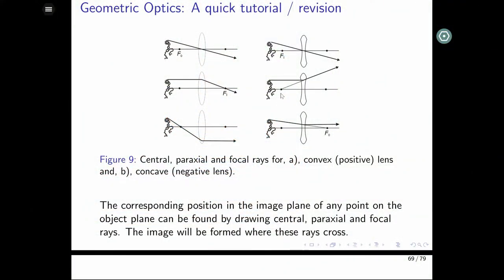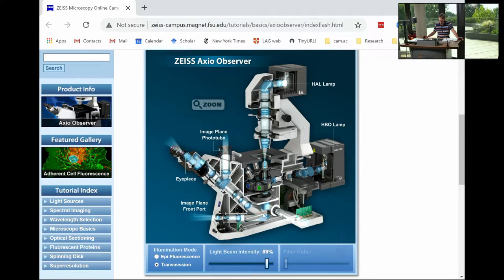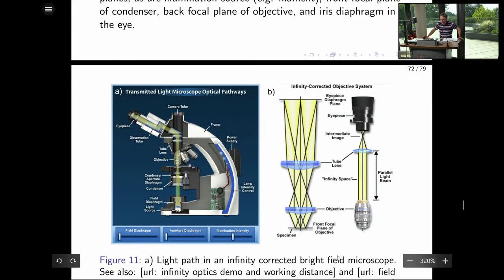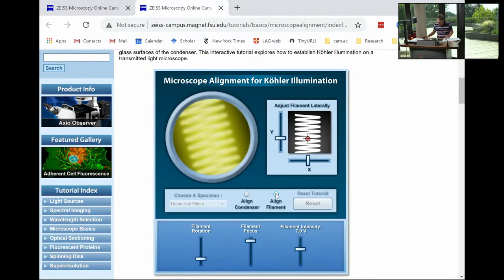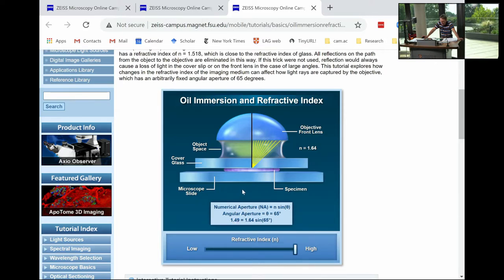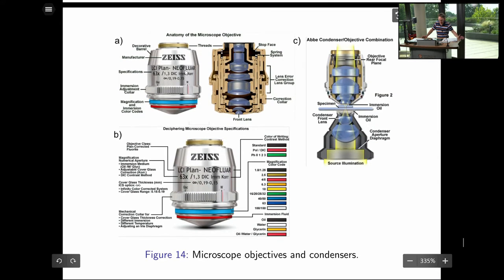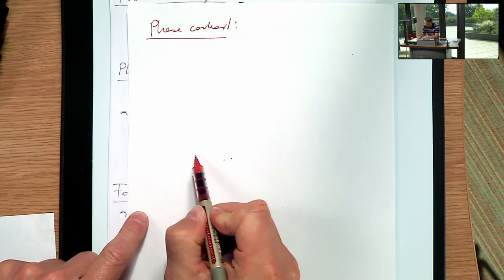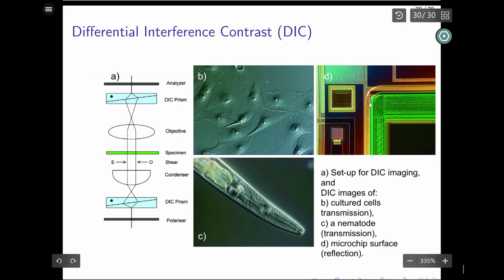L09 01 Microscope components